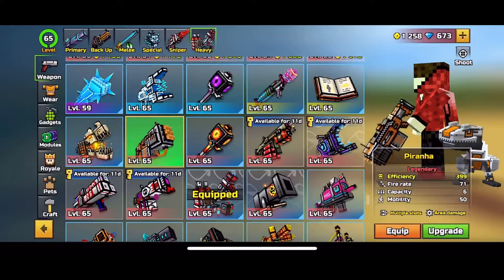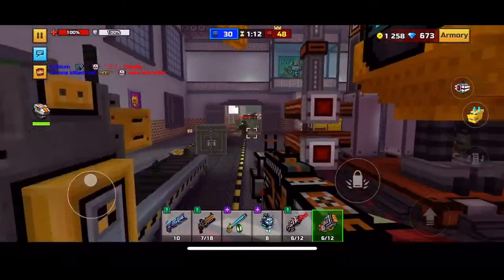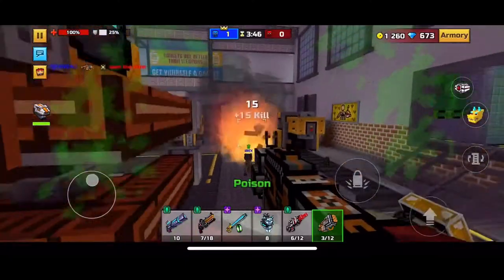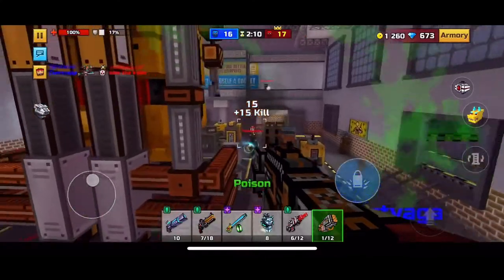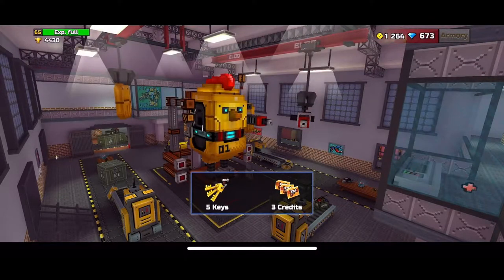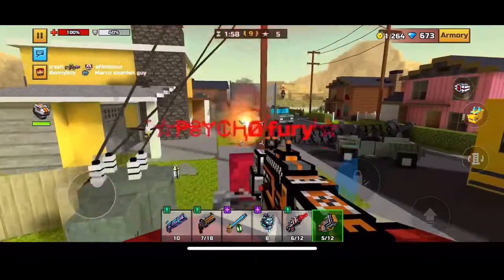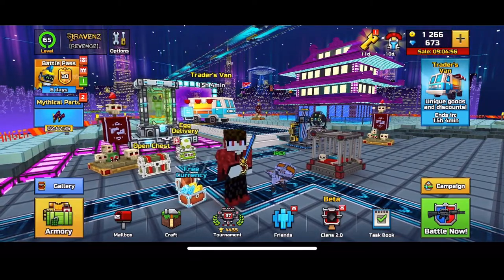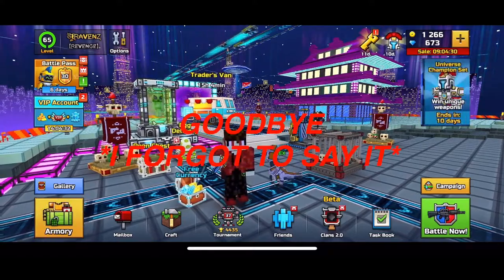Pixel Gun 3D Piranha Review!